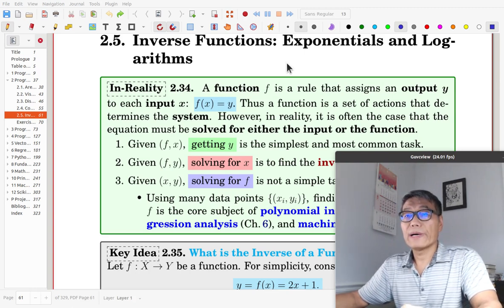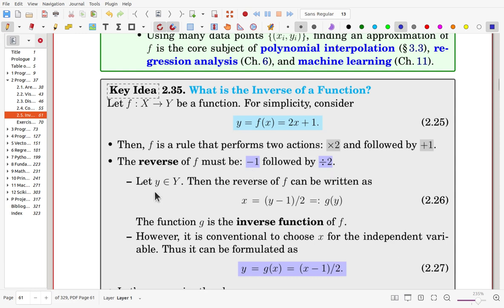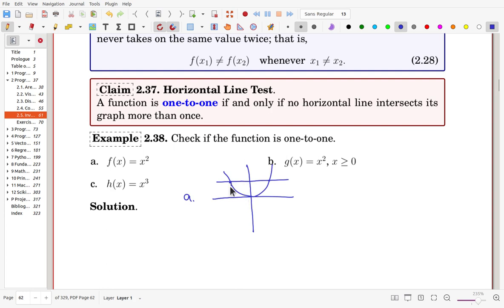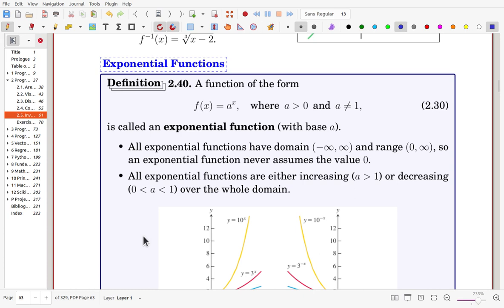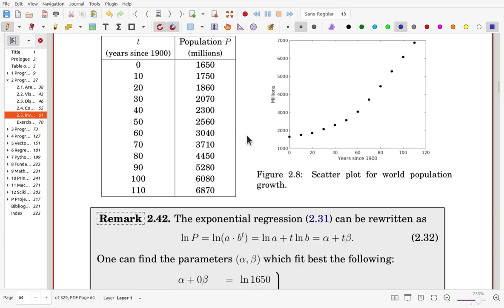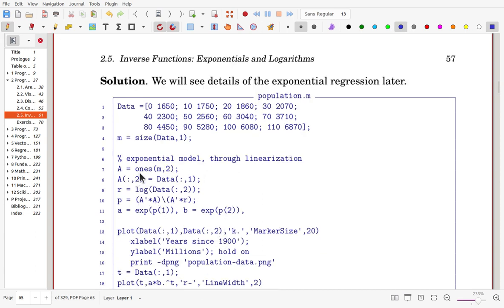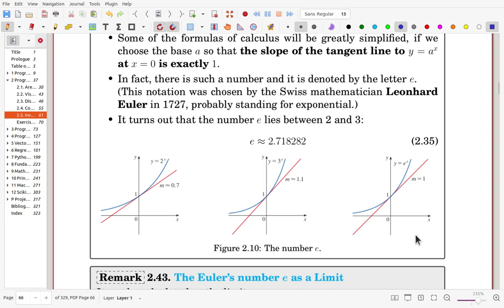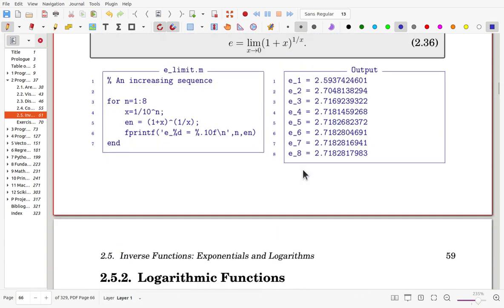MathTalent Programming Sec 2.5 Part 1 Inverse Functions and Exponential Functions